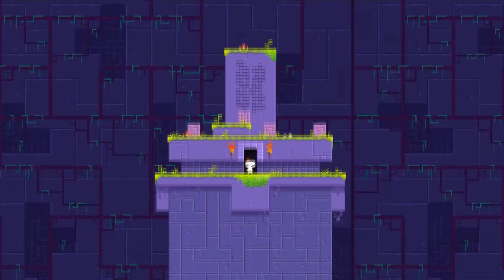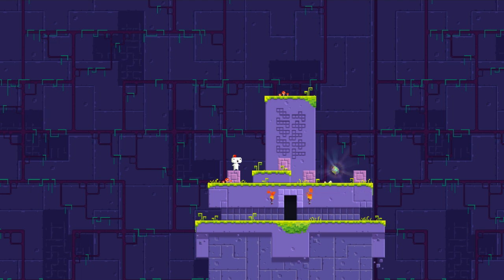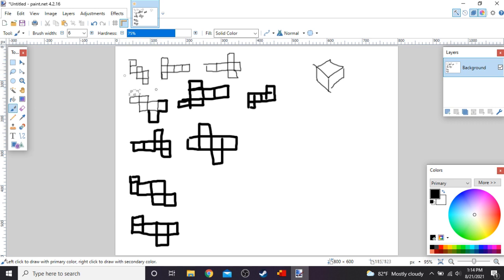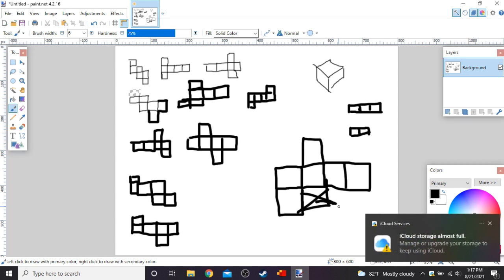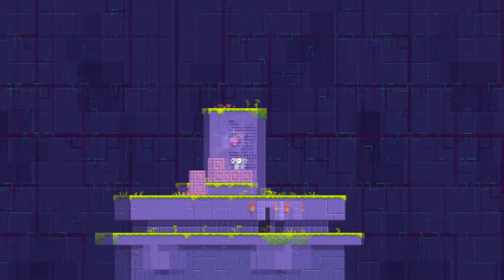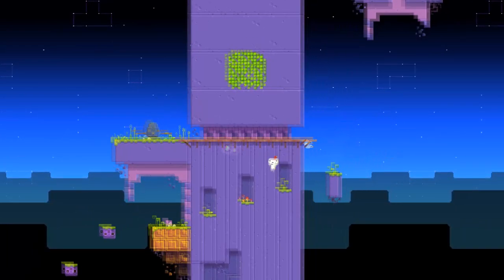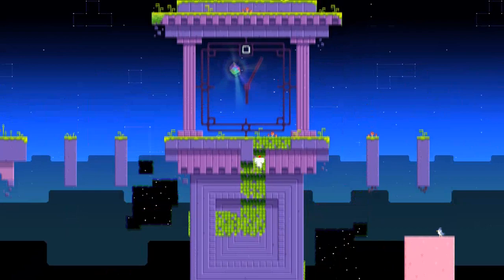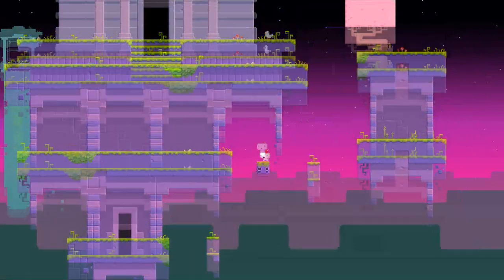180-Hour Recording | Fez Ep 32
okay so maybe not recording but i did wait a week and change to finish this